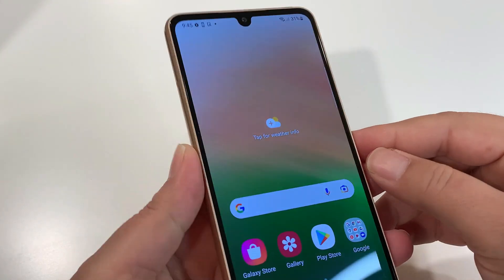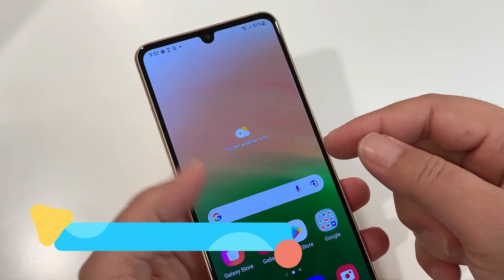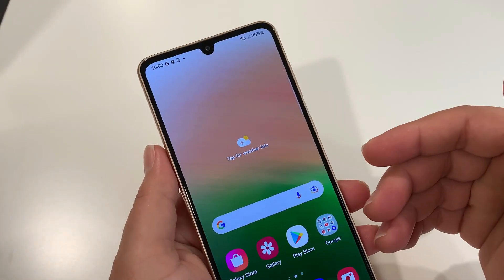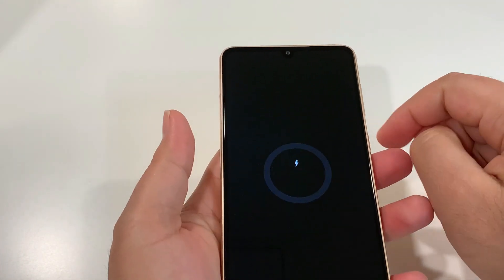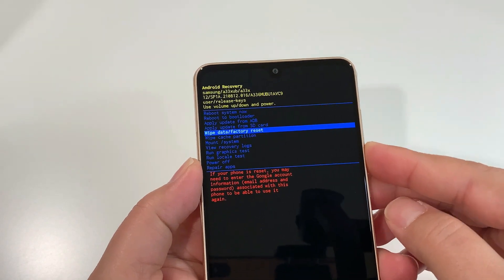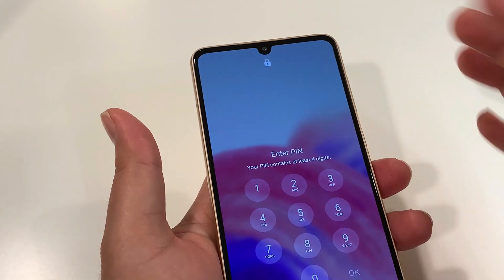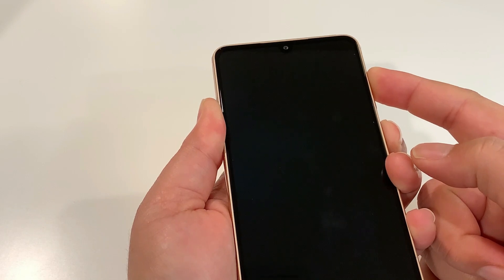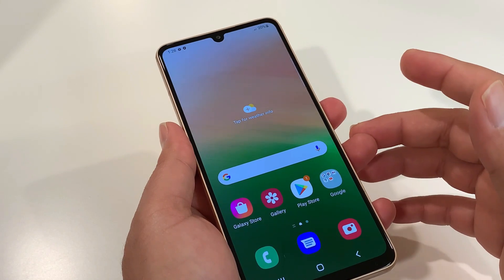How to Hard Reset Galaxy A33 5G | Factory Reset | Remove Screen Password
How to hard reset galaxy a33 5g? how to factory reset Samsung galaxy a33 5g, watch this video till the end before to go for a reset.

Hard Reset or Factory Reset videos on my channel are according to my knowledge and understanding and it might not work for your phone, please save all important information available in your phone before to process the any kind of reset otherwise you may lose it, you should know the gmail and its password signed in the phone before to go for a reset because after reset your phone will ask for it. Farruko Tech will not be responsible due to any change or malfunctioning occurs in your phone after the hard or factory reset.